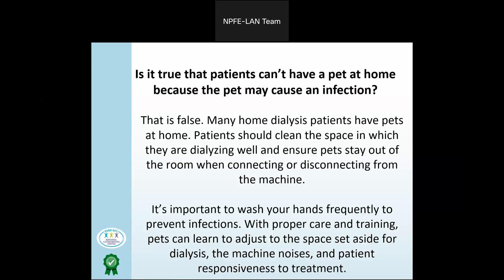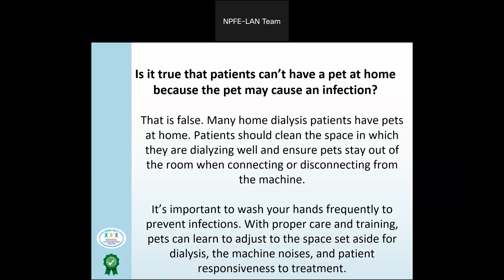Dialyzing with Pets in Your Home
Bringing dialysis treatments home doesn't mean you have to find a new one for your beloved pet.